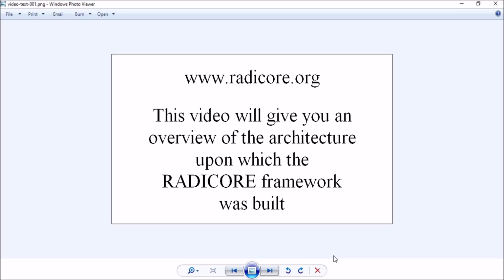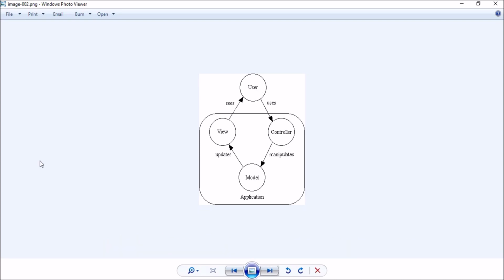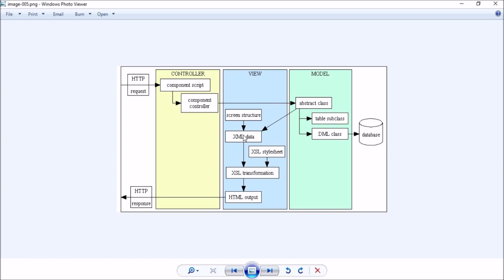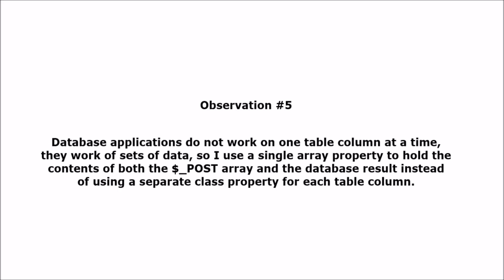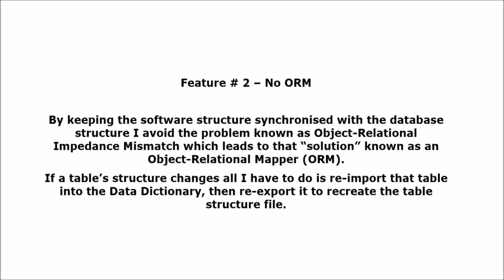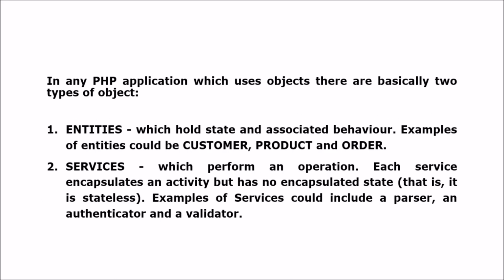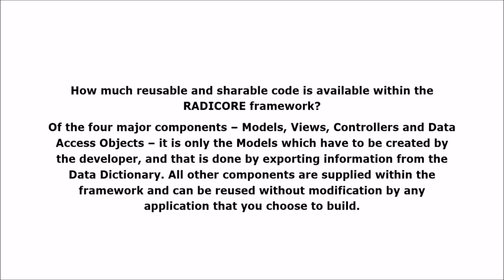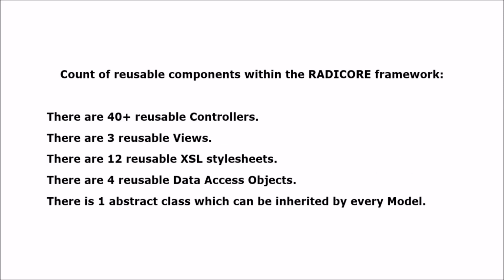Radicore Video 3 - Overview of the framework architecture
An overview of the architecture upon which the Radicore framework was built